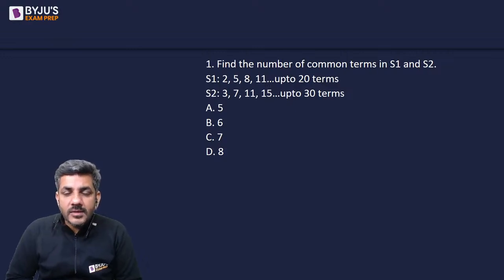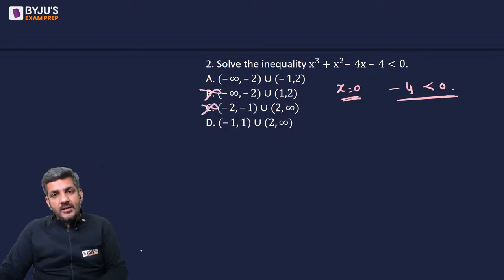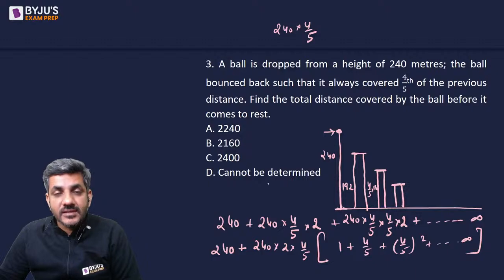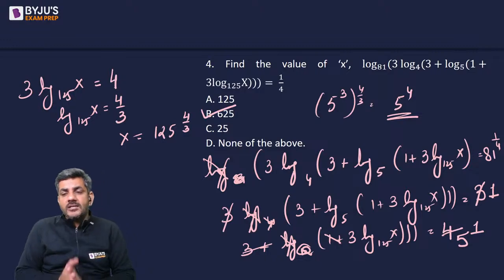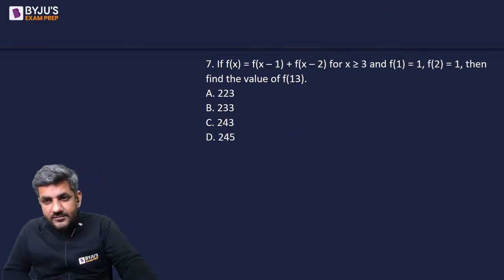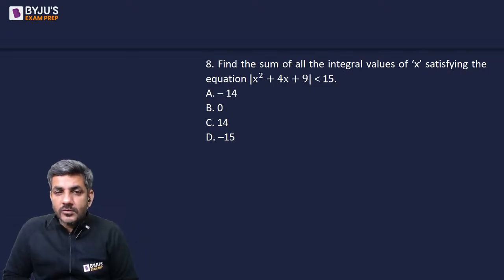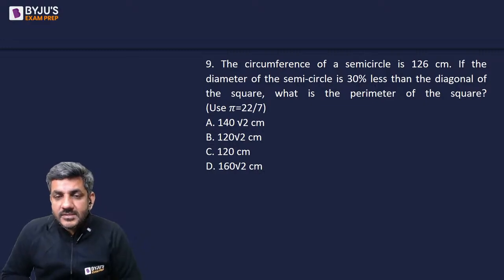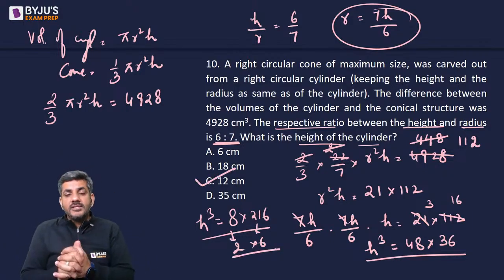CAT 2025 1000 Most Expected Quant Questions | Part 7